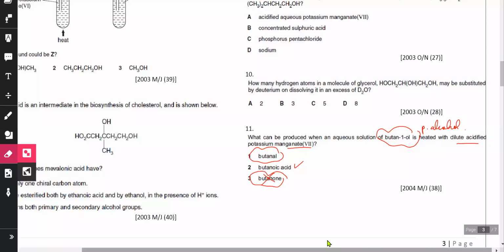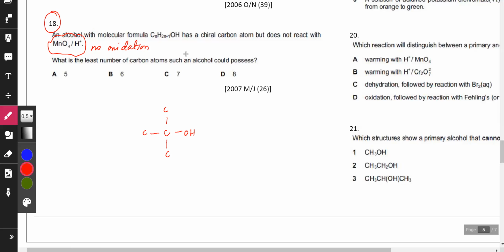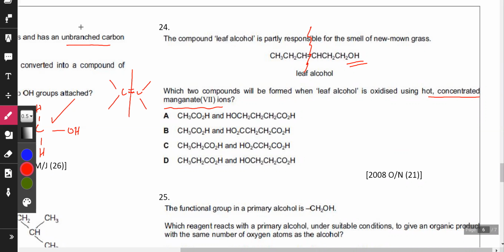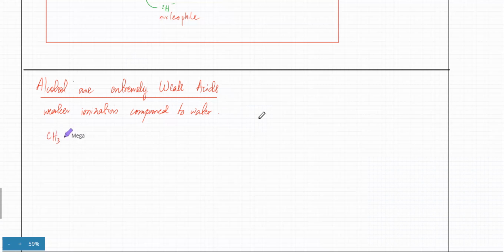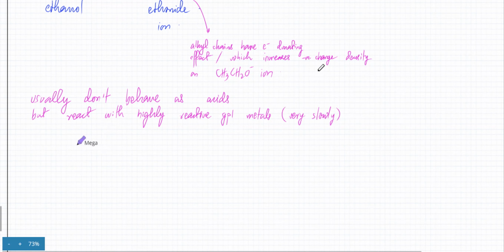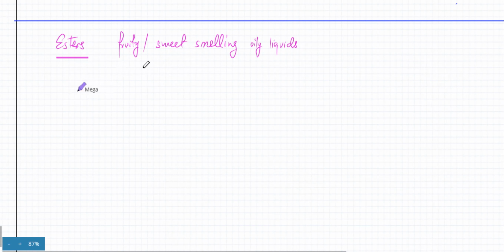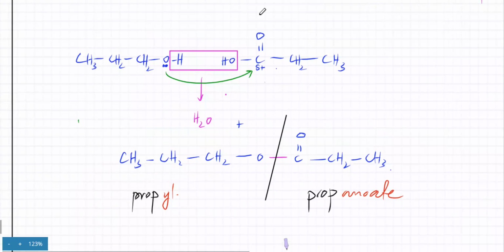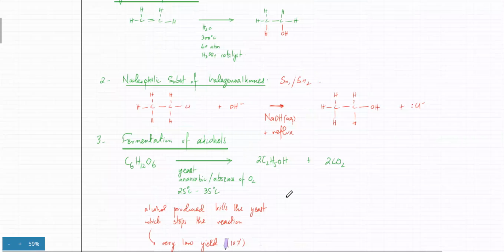Live Class - AS level Chemistry - Past Paper Practice for Alcohols - Esters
In this lecture we solve MCQs on alcohols and discuss a bit of esters. Alcohols are the family of compounds that contain one or more hydroxyl (-OH) groups attached to a single bonded alkane. Alcohols are represented by the general formula -OH. Alcohols are important in organic chemistry because they can be converted to and from many other types of compounds.

Esters are produced when carboxylic acids are heated with alcohols in the presence of an acid catalyst. The catalyst is usually concentrated sulphuric acid. The esterification reaction is both slow and reversible.